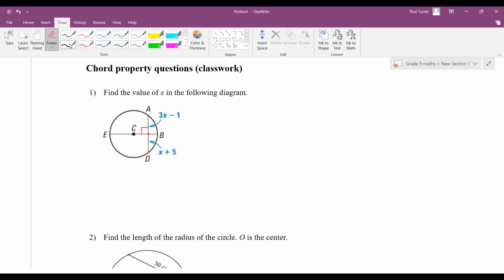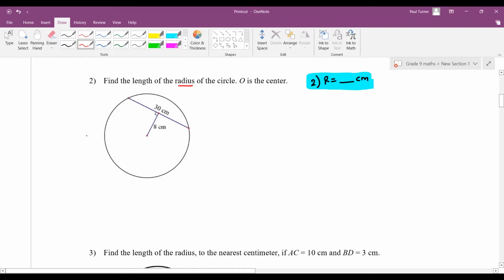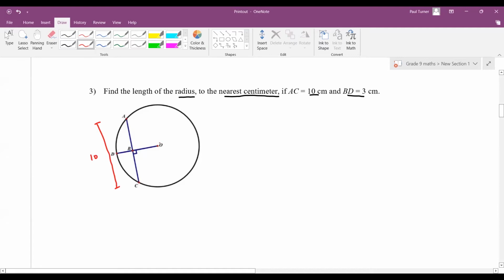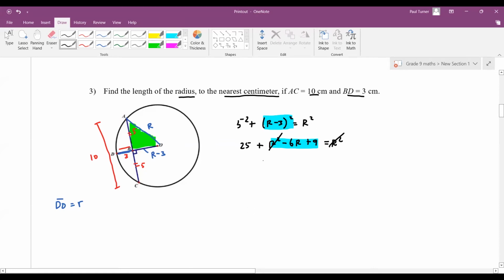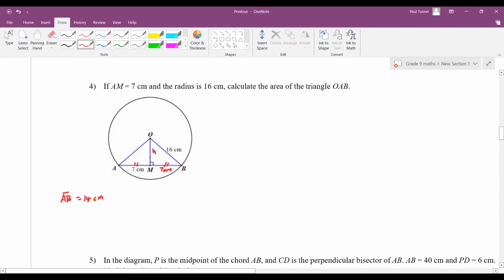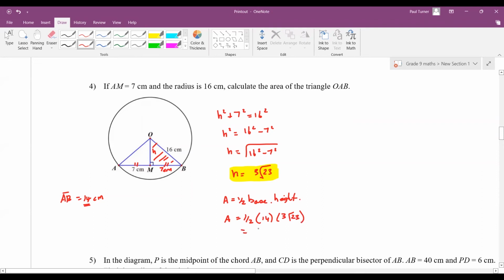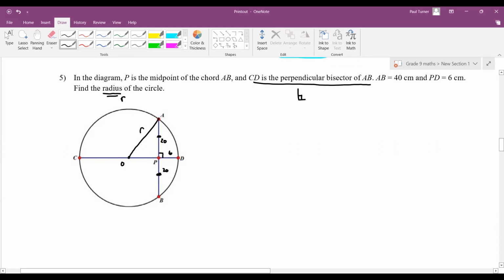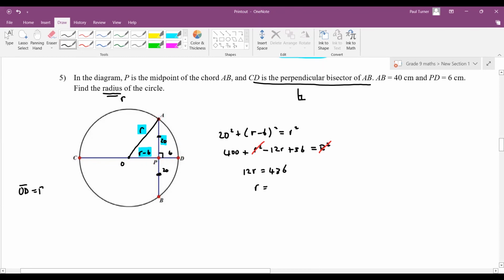Chord Properties of Circles part 1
This video uses chord properties of circles to solve problems.